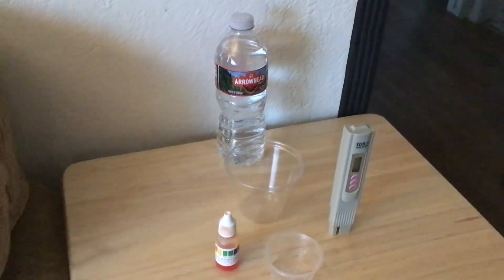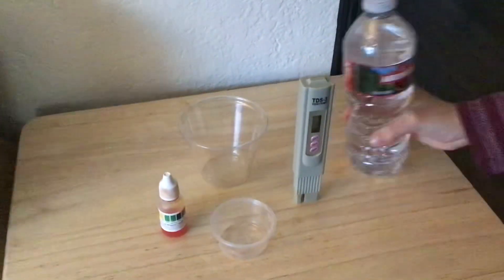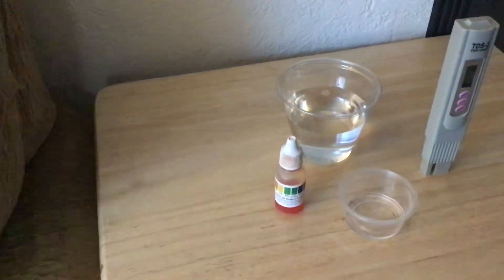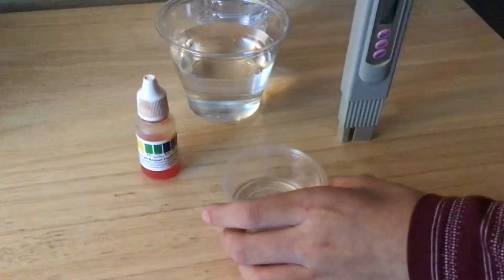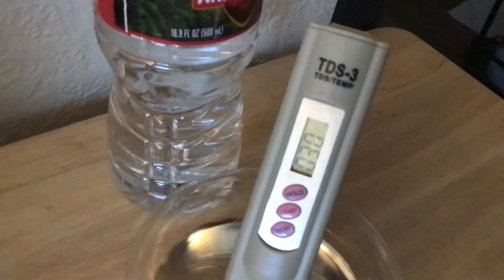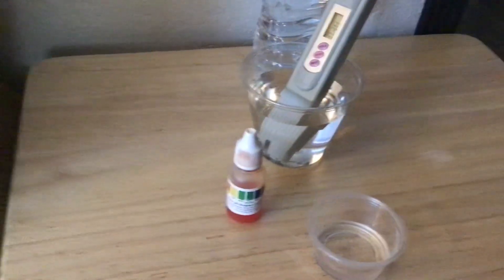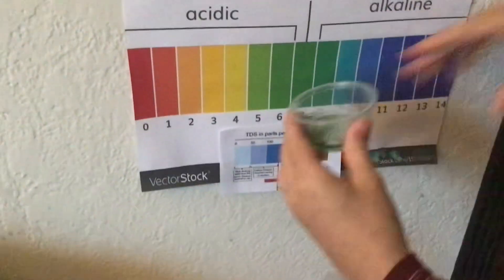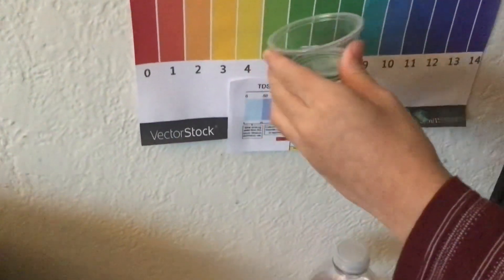Arrowhead water 💦 test , quality changed 2023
TDS level = 30
PH level = 6